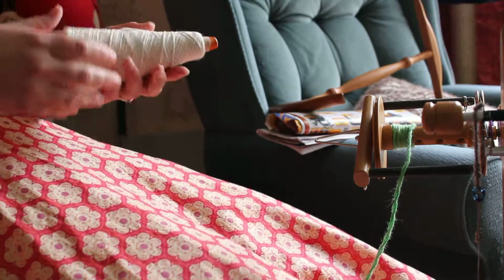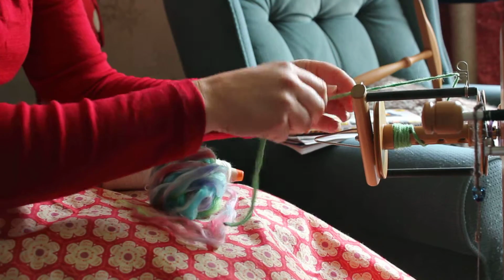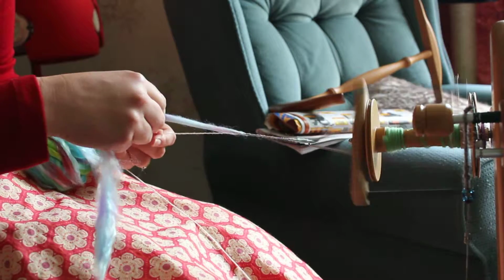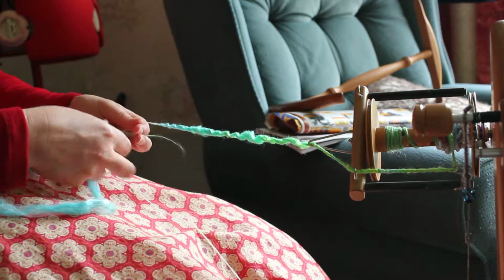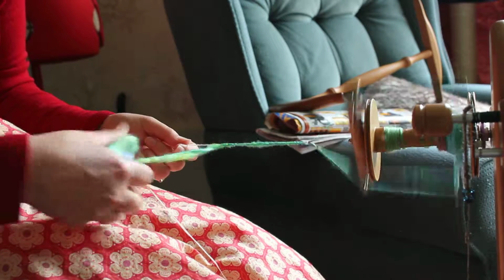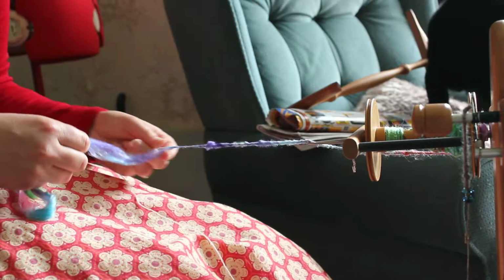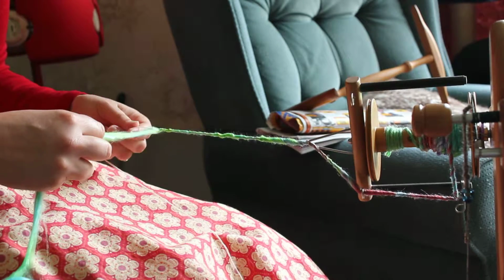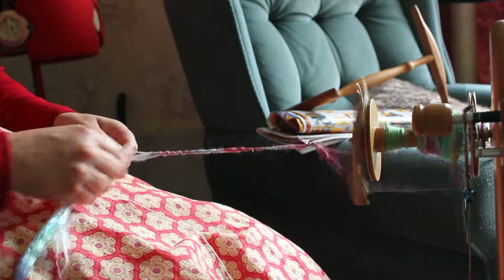core spinning by a beginner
I've been looking at corespinning videos and noticed most of them are by people who have obviously been doing it for a while.  I thought it might be refreshing to see a beginner's attempts; this is my second ever bobbin of corespinning.